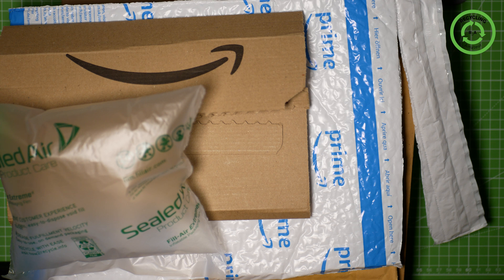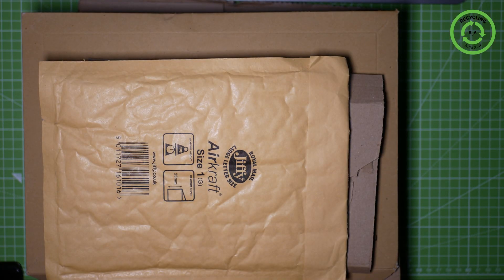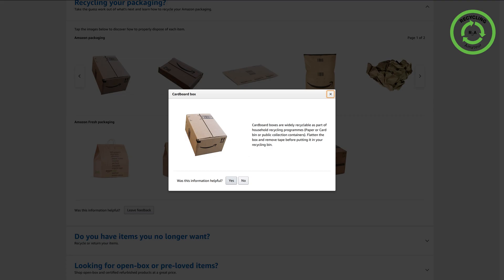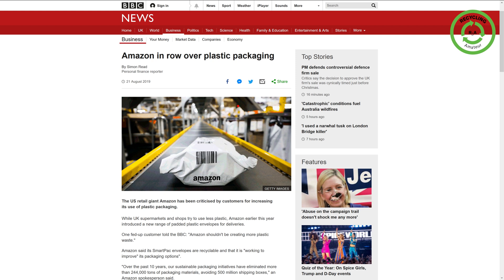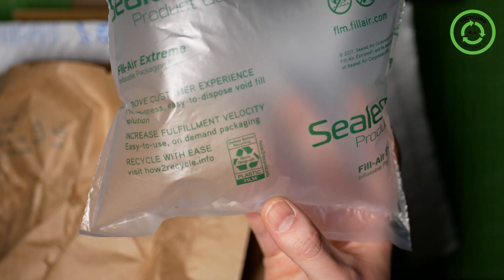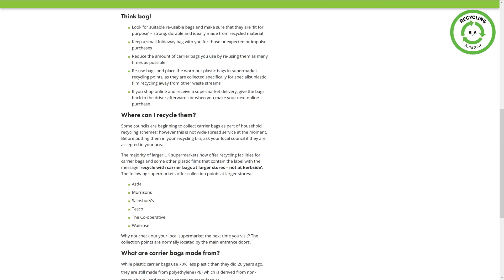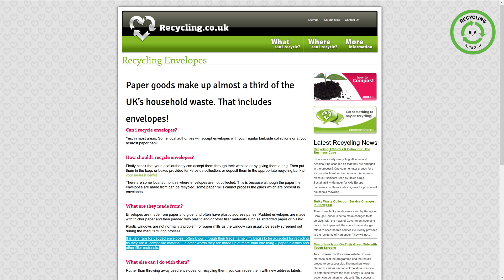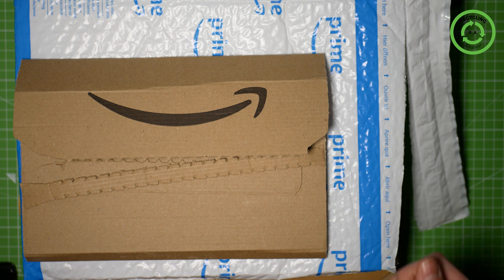[006EN] Christmas / Black Friday Special - Amazon packaging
For Black Friday and Christmas, you may decide to order online.
In this video, we share some tips to sort out the packaging that comes with your deliveries.